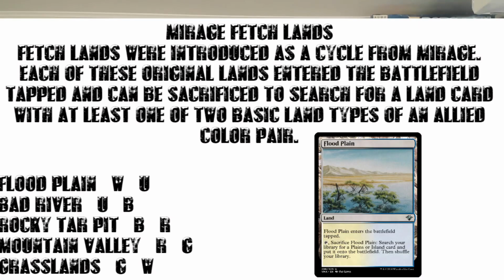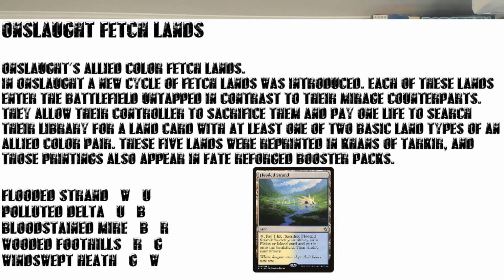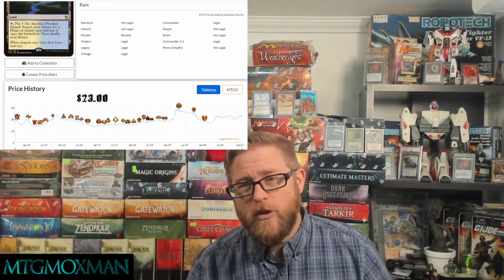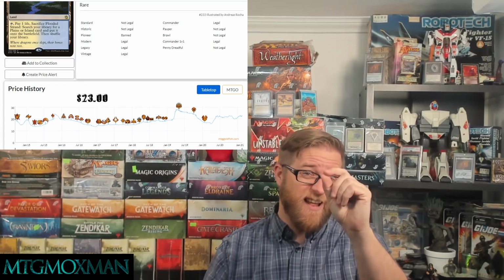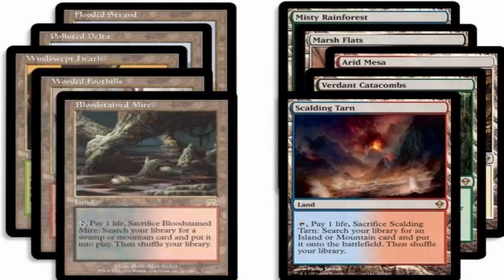Its All About The FETCH